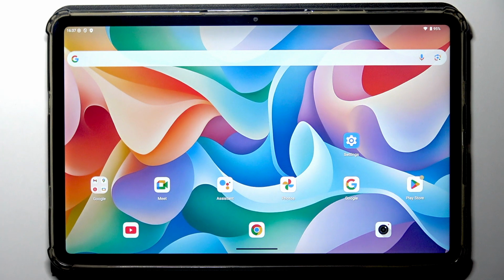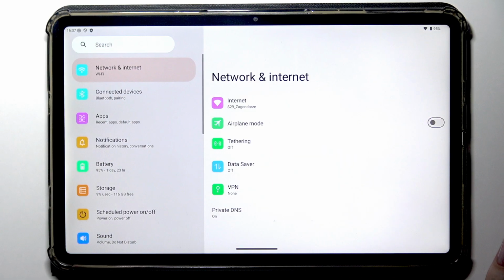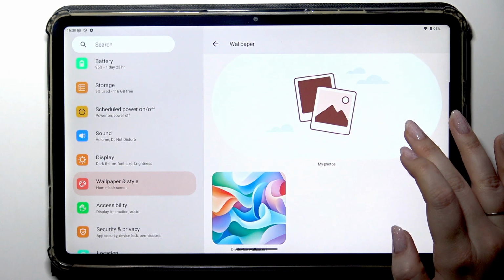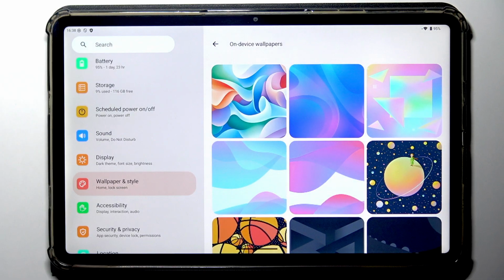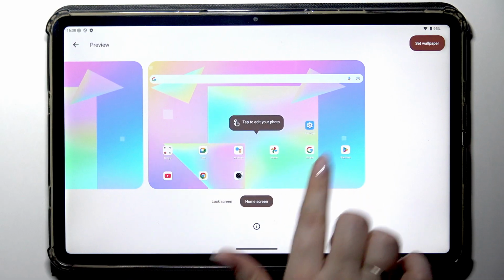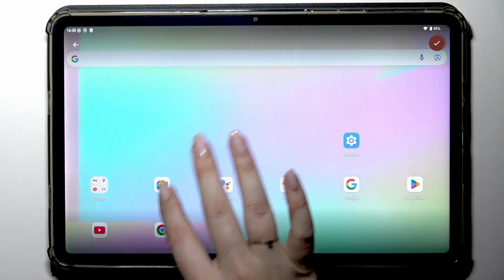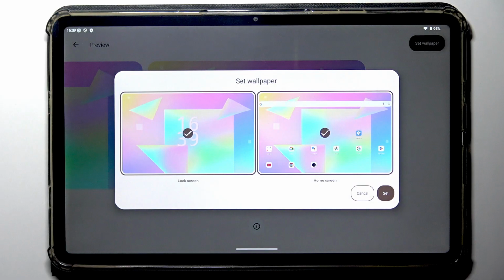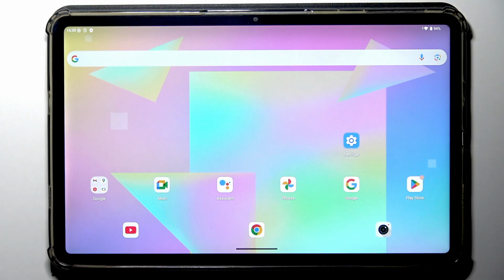KODAK K12 – How to Change Wallpaper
In this video I show you how to change the wallpaper on the KODAK K12. You will learn how to open Settings, find Wallpaper & Style, pick wallpapers from on-device options or your own photos, preview and edit (crop, zoom, reposition), and then set it for the Home screen, Lock screen, or both. These quick steps work on the KODAK K12 stock interface and take less than two minutes to complete.

How to change wallpaper on KODAK K12?
How to set a photo as wallpaper on KODAK K12?
Where is Wallpaper & Style in KODAK K12 settings?

0:00 Introduction
0:07 Open Settings & select Wallpaper & Style
0:25 Preview Home screen and Lock screen
0:32 Choose from Albums (My photos) or On-device wallpapers
0:51 Tap a wallpaper to preview
1:13 Edit photo: crop, zoom and reposition
1:29 Tap Set wallpaper and choose Home, Lock or Both
1:45 Confirmation – wallpaper applied
1:52 End & subscribe